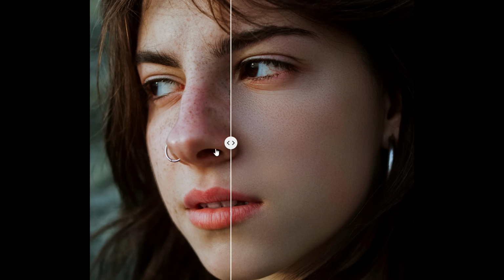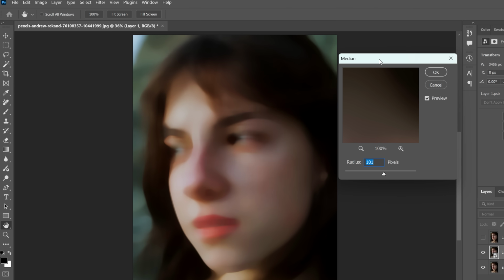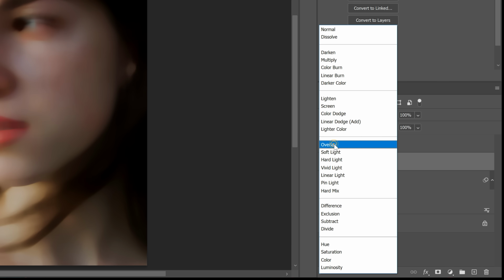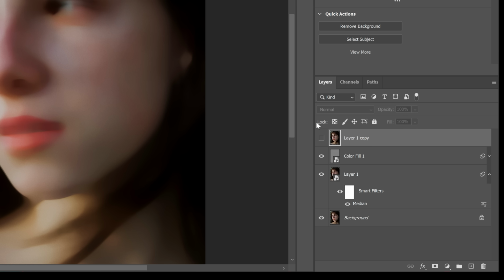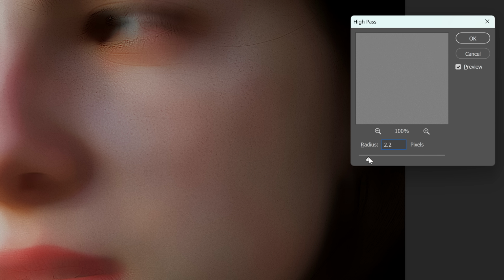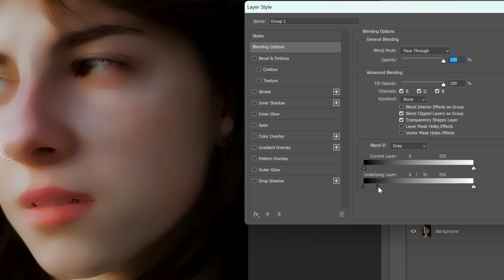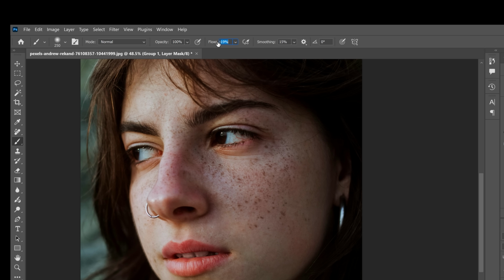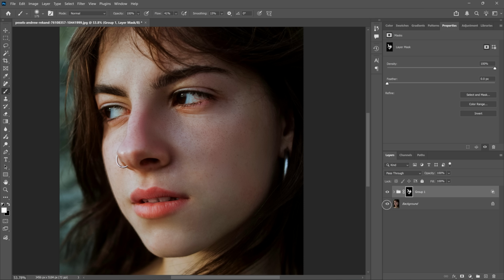Best Skin Retouching Tutorial Ever - Free Photoshop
Natural Skin Retouching - Free Photoshop Tutorial for Everyone!